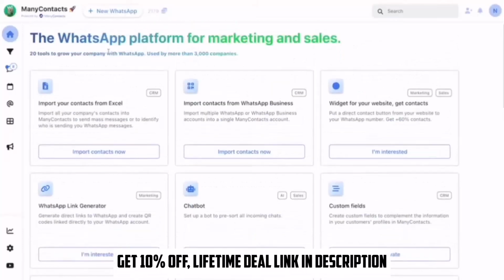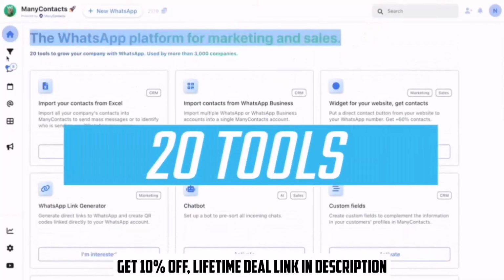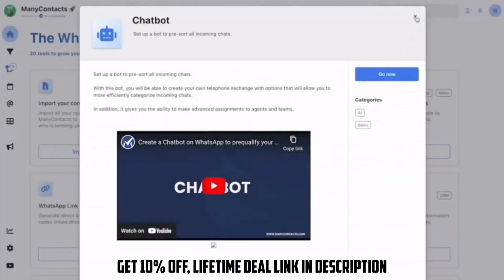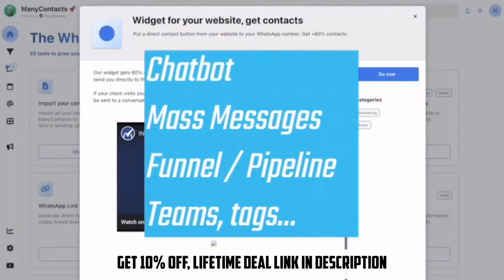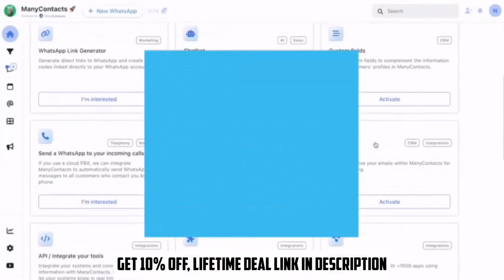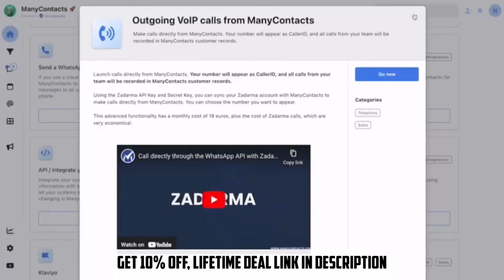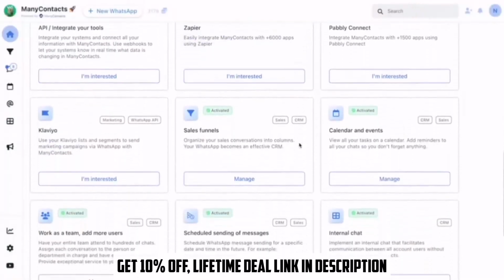ManyContacts Review & AppSumo Lifetime Deal - How To Use ManyContacts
In this video, we dive into the exciting world of ManyContacts and explore how this powerful tool transforms your WhatsApp account into a dynamic sales and support hub. Discover real-life AppSumo lifetime deal reviews, showcasing the incredible features and benefits that can skyrocket your customer engagement. Don't miss out on how to elevate your business communications — watch the video now!

Join us as we uncover the potential of ManyContacts in our latest video! We’ll discuss how this innovative app can turn your WhatsApp into an efficient sales and support platform, backed by genuine AppSumo lifetime deal reviews. Learn how you can optimize customer interactions and boost conversions effortlessly. Ready to revolutionize your messaging? Click to watch the video now!

Curious about how to maximize your WhatsApp for sales and customer support? This video covers ManyContacts and its impressive lifetime deal on AppSumo. We’ll break down user reviews, highlighting its game-changing features that help businesses thrive. If you’re looking to enhance your communication strategy and drive results, don’t wait — watch the video now for all the insights!